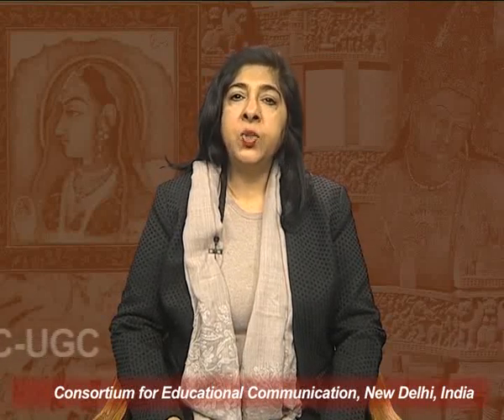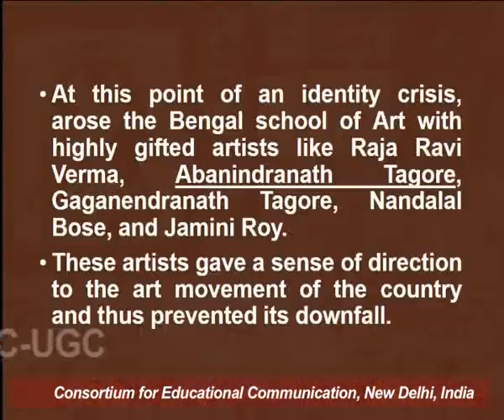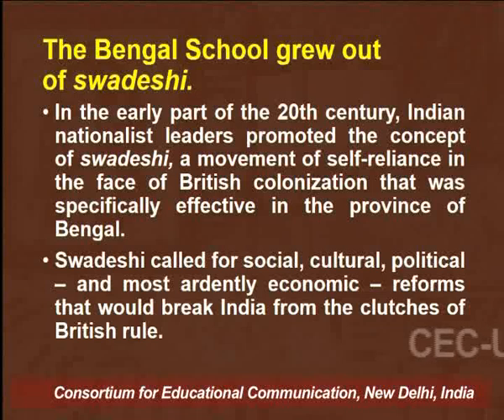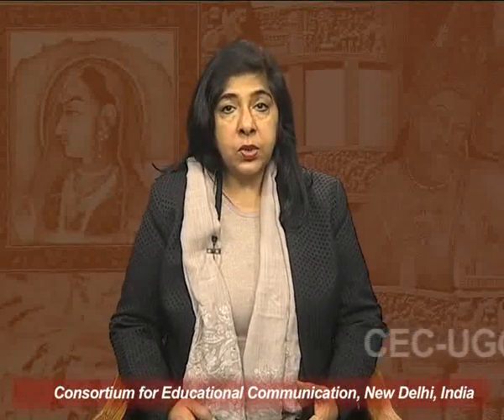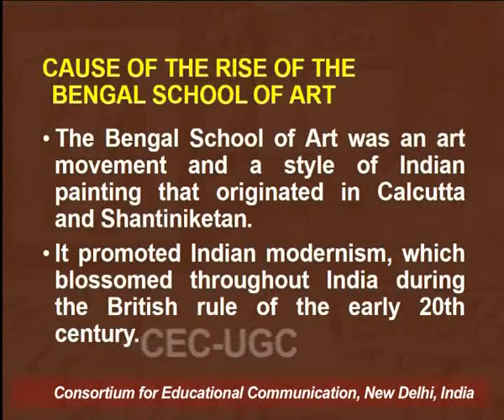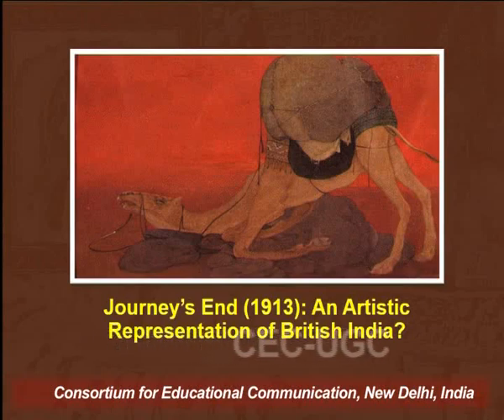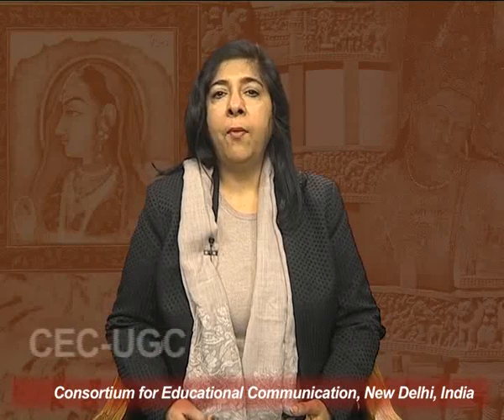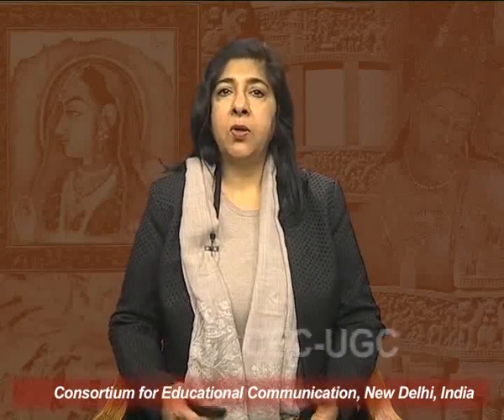Evolution of Painting in Colonial India - II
This Lecture talks about Evolution of Painting in Colonial India - II.